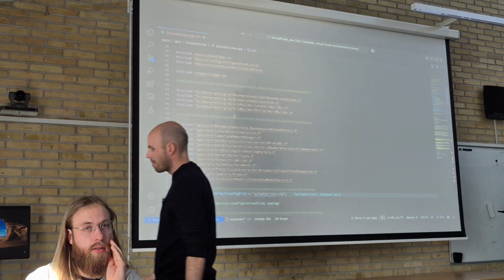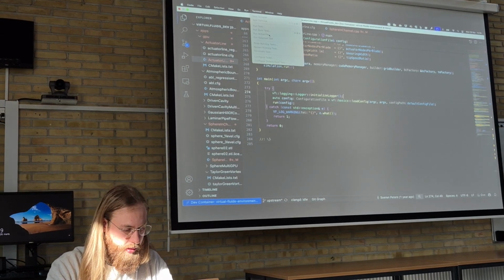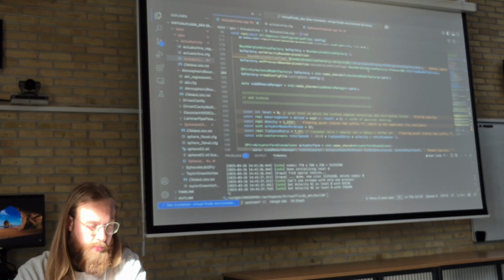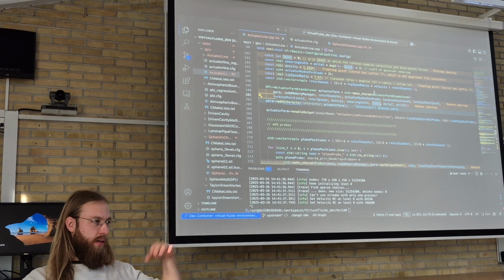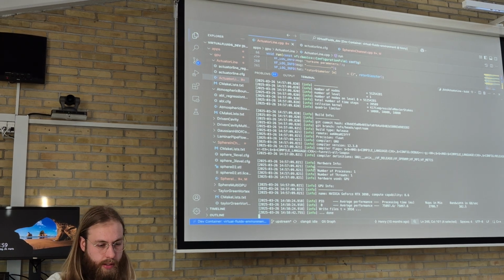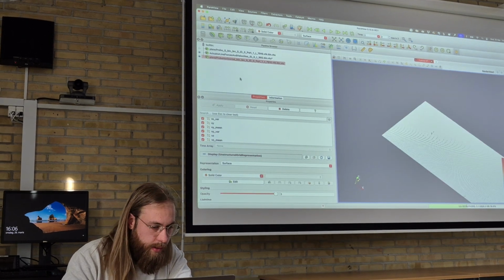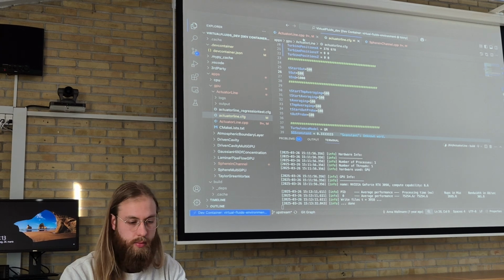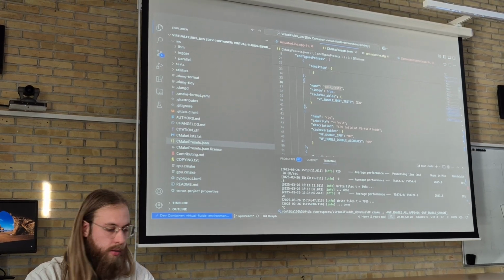Actuatorline model in VirtualFluids - 1st international workshop VirtualFluids